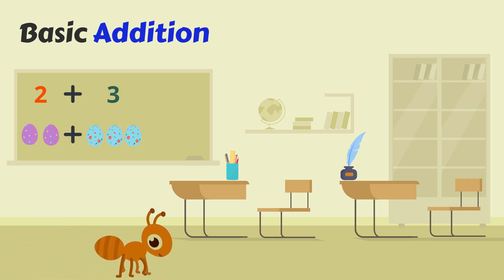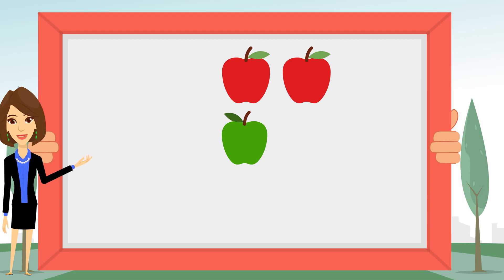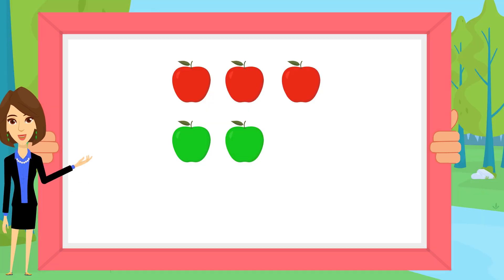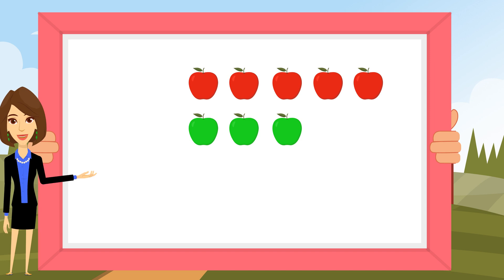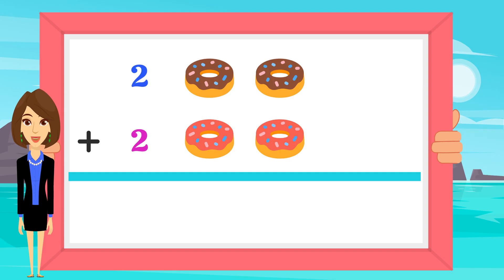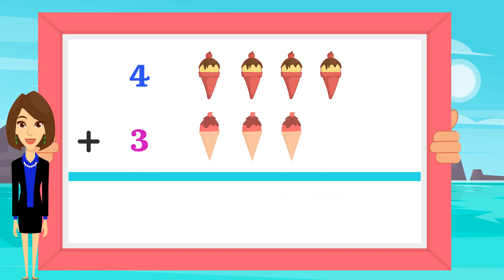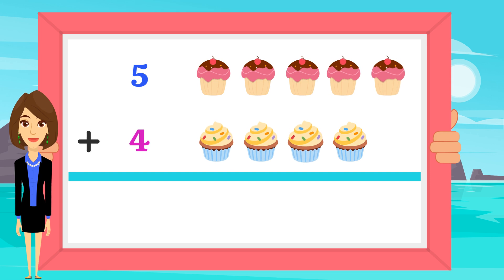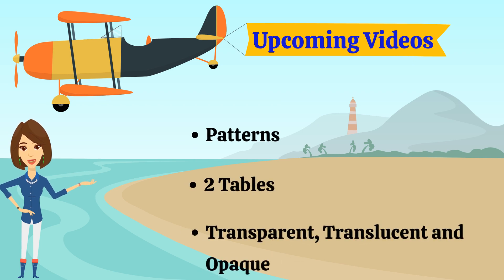Basic Addition for kids | Math for kids | Math Operations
Fun educational video to practice mathematics and learn how to add.
This video teaches about basic addition concepts for Kindergarten and 1st Grade kids.